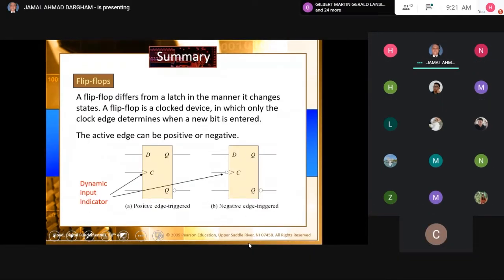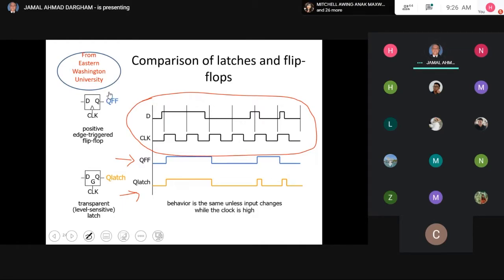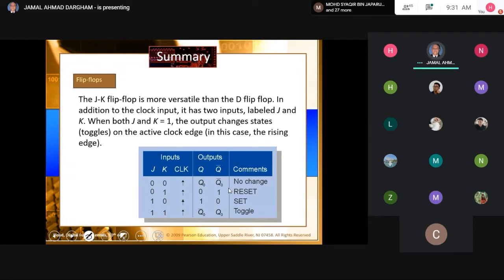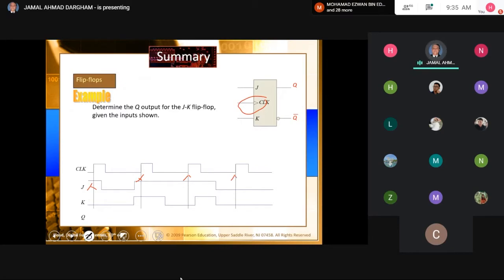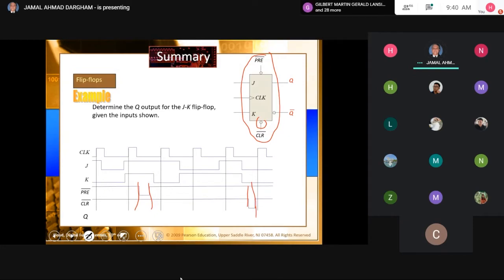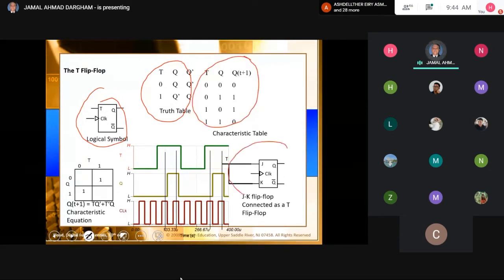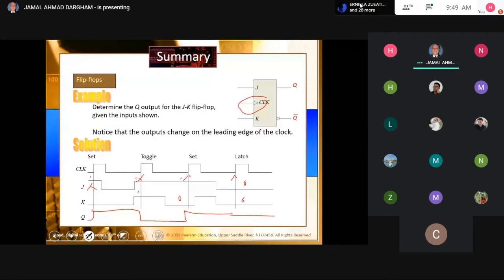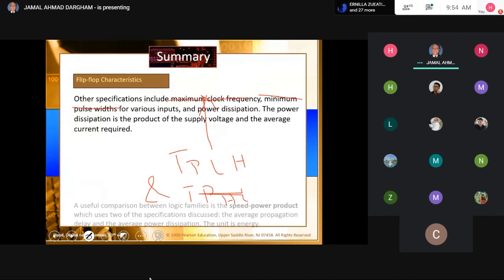24 11 2020 Logic Design Class Flip Flop 2nd Half